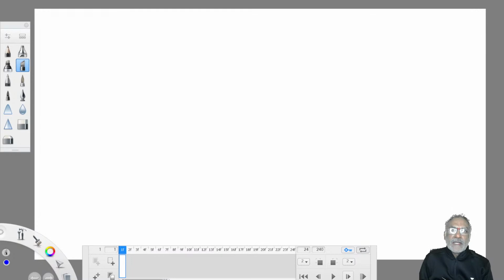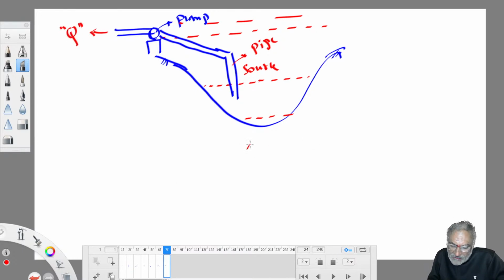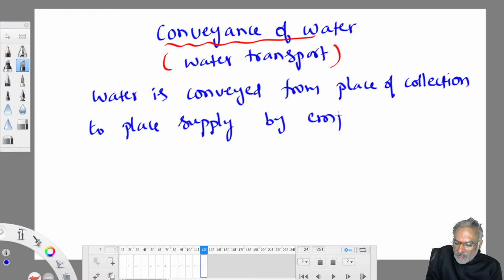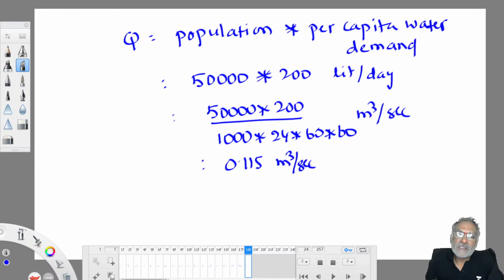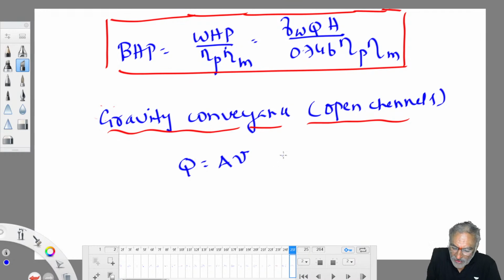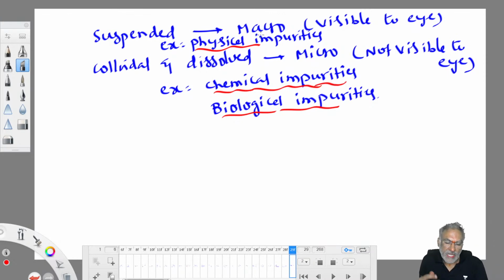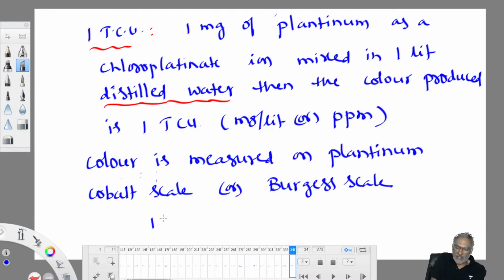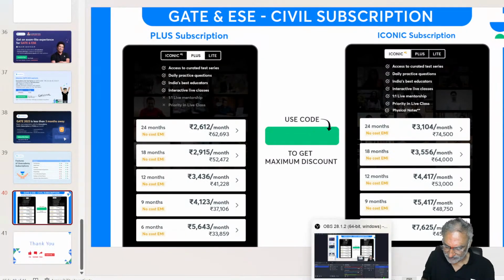Environmental Engg Lecture : 6 | Crash Course | SP Sir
In this video, educator Shiva Prasad will be discussing about the new GATE 2023 crash course on Environmental Engineering.